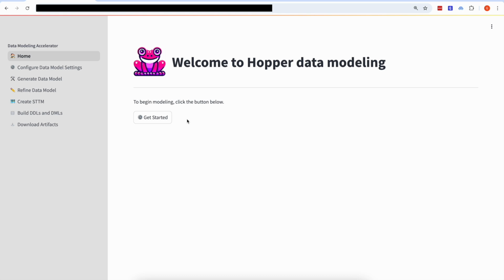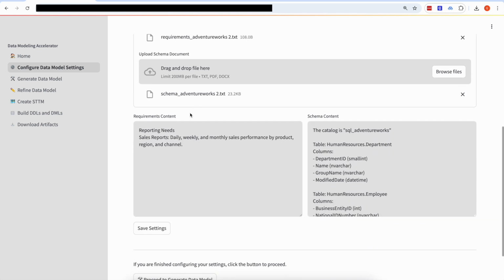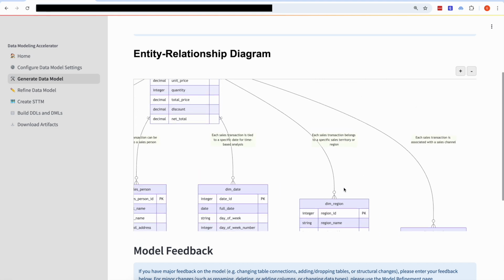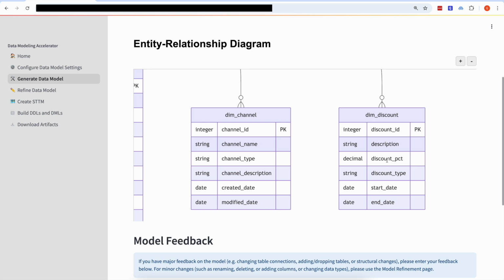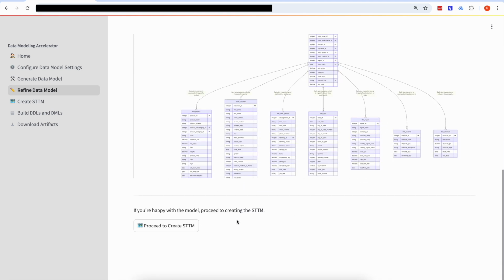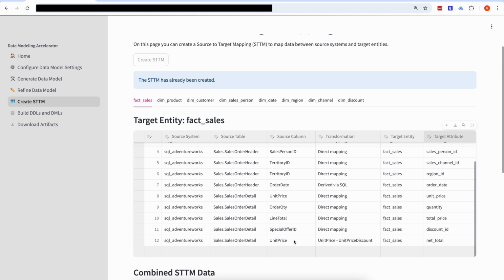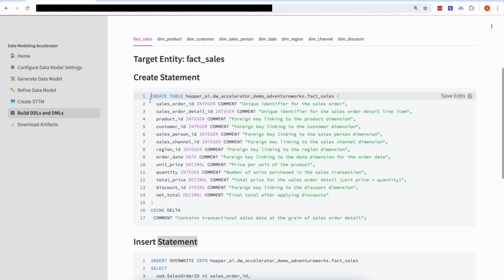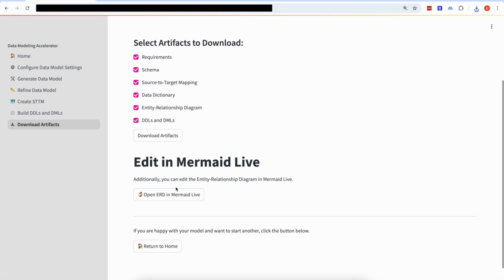West Monroe's GenAI-Powered Data Modeling Tool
In this demo, we introduce you to our agentic workflow designed to transform business requirements and source data documentation into fully realized target data models.

You will see how we seamlessly convert a set of reporting requirements and a source schema into a conceptual data model, define attributes, produce source-to-target mappings, and generate DDLs and DMLs.